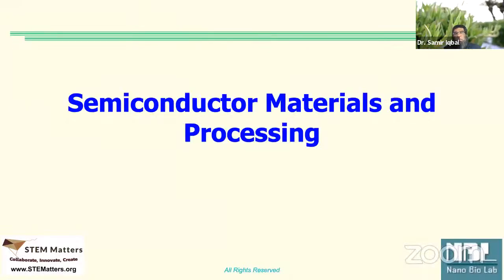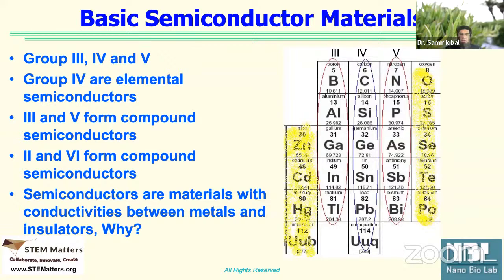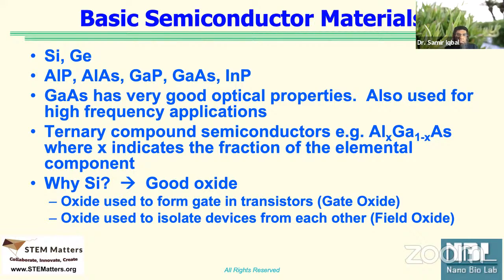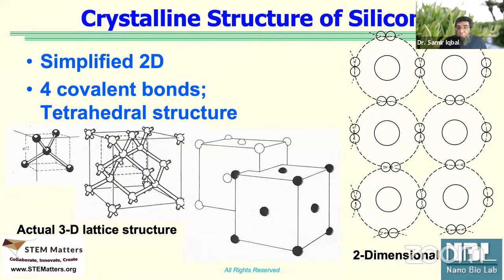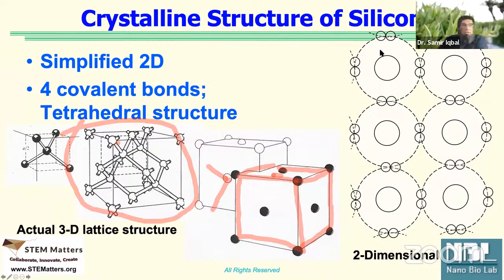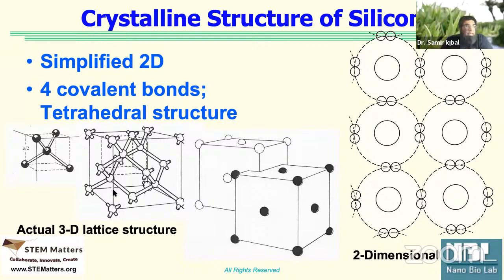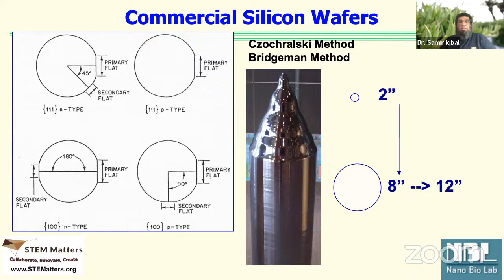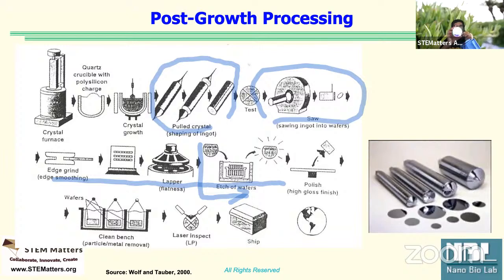STEMatters LUMS Bio-Nano Class 7 Feb 2021